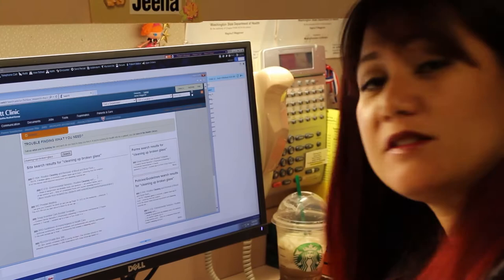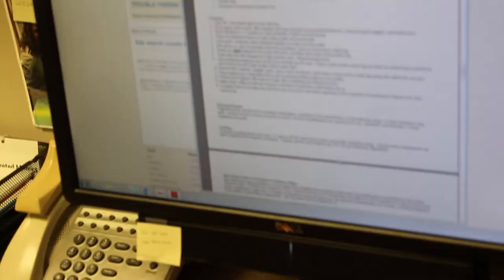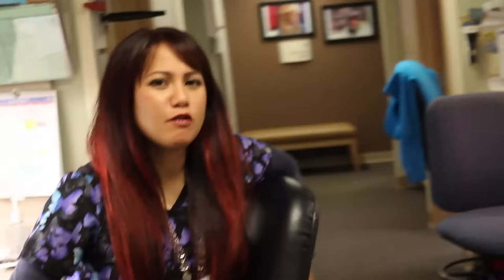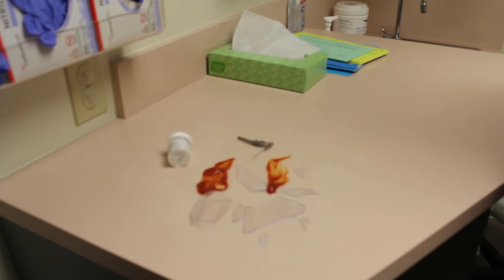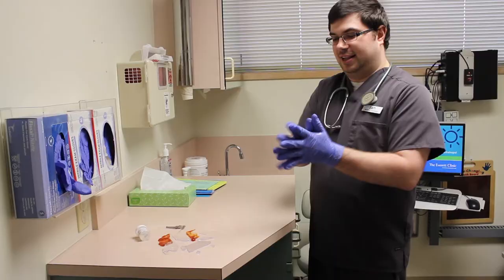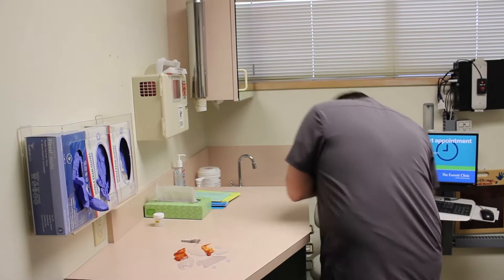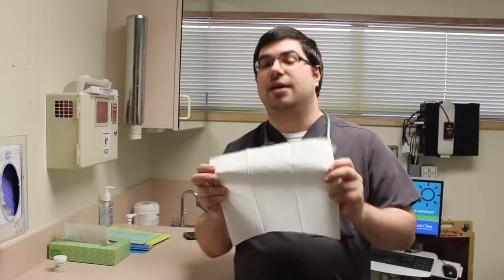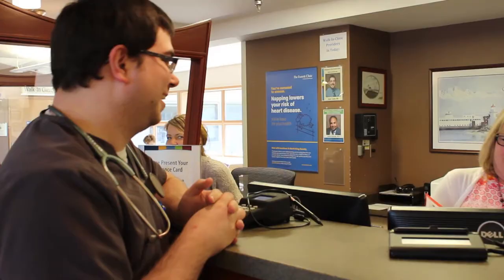Broken Glass: A Reportable Disease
Created for a large clinic's safety committee, this exposition explores the nature of broken glass, how to report it as a notifiable disease, and whose job it is the get the vacuum.